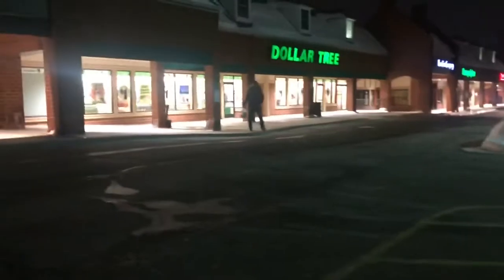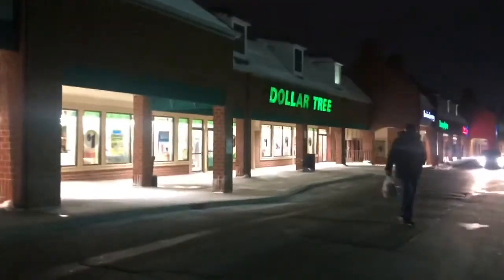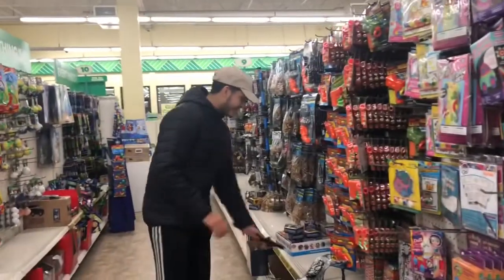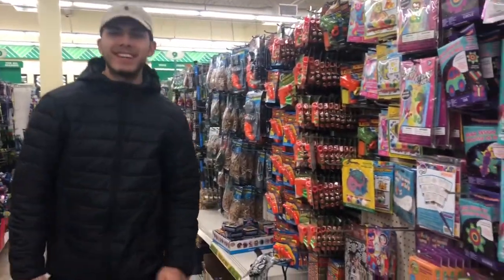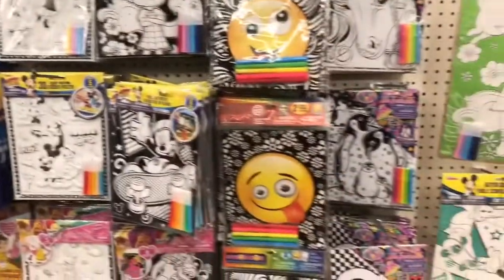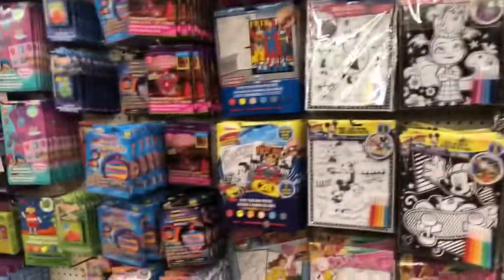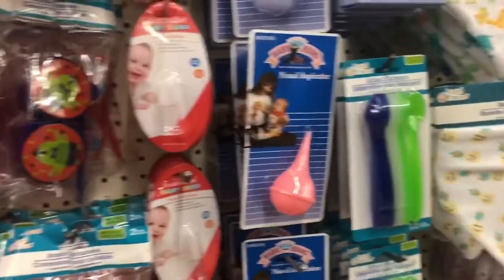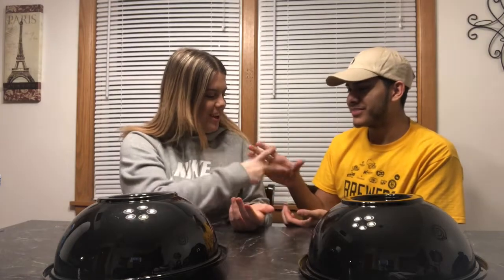WET VS DRY CHALLENGE 💦